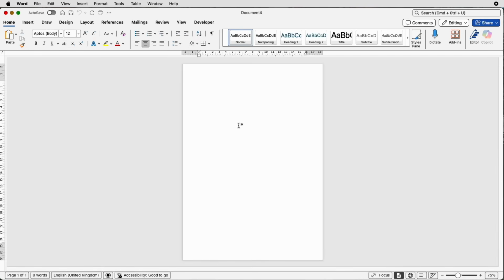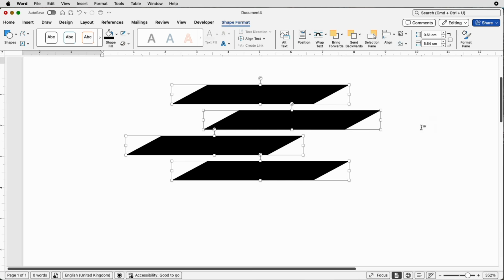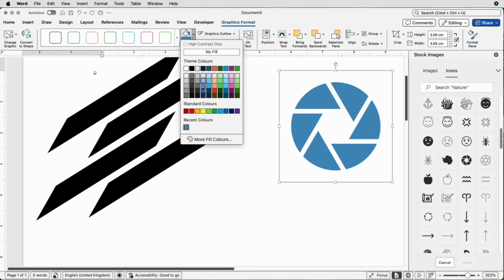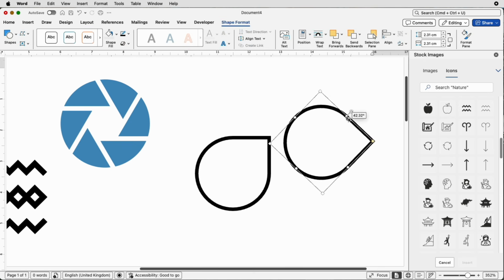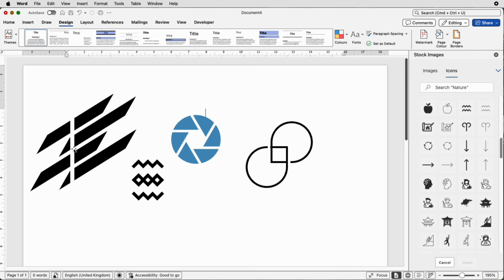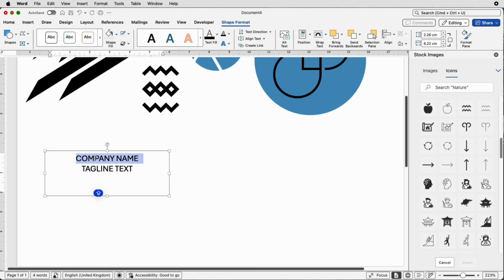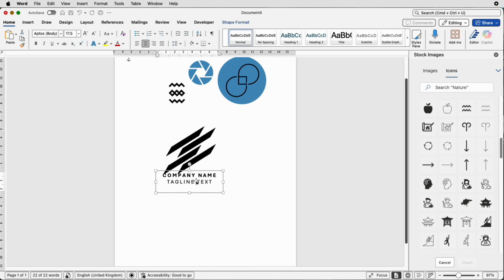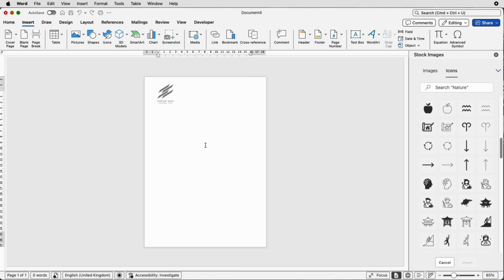Make a Professional Logo in Word for FREE + Add It to Your Header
Want a professional logo without paying for expensive design software? In this step-by-step tutorial, I’ll show you how to create a logo in Microsoft Word for FREE and then add it directly into your document headers for clean, consistent branding.

This method is perfect for beginners, small businesses, students, and entrepreneurs who want a simple and budget-friendly way to design a logo using tools you already have.

In this video, you’ll learn:
How to design a logo using Microsoft Word
Free tools and features inside Word for logo creation
How to save and format your logo correctly
How to insert your logo into headers for a professional look
No Photoshop. No paid software. Just Microsoft Word 💻